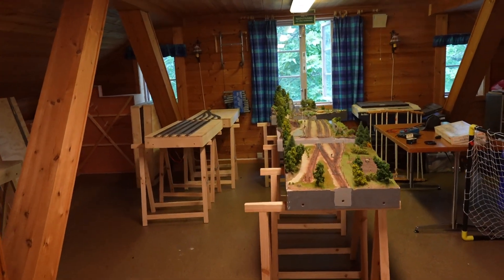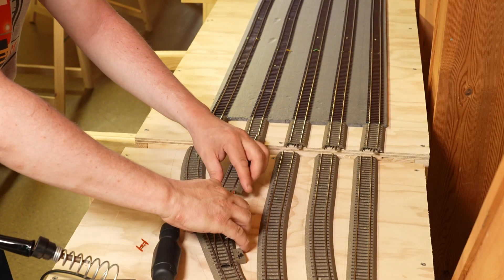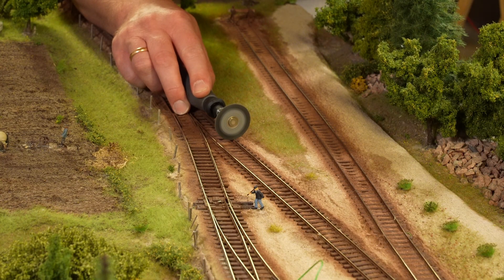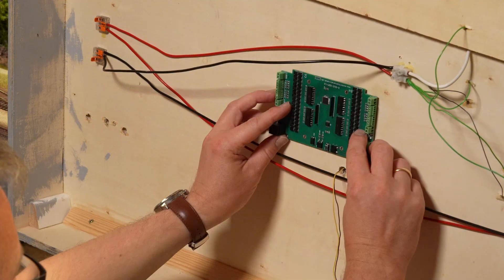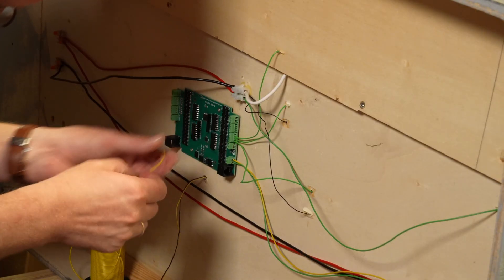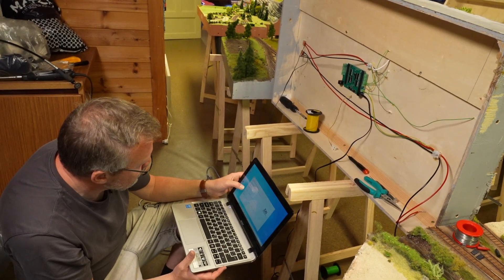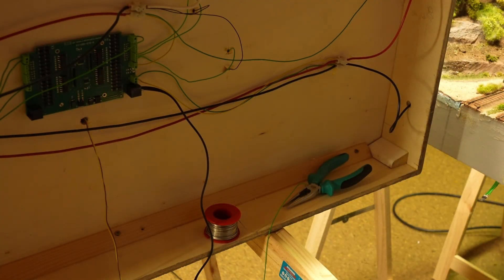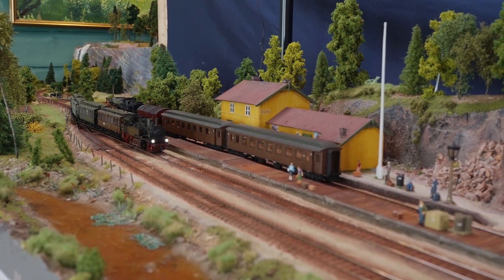We were too lazy to control our trains: Now a computer does it.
Tired of manually controlling trains for hours during shows? Watch how we completely automate our model railway layout using feedback sensors and Rocrail software! From track isolation to programming R-Bus modules, this step-by-step tutorial shows you how to eliminate manual control forever. Perfect for model train enthusiasts preparing for exhibitions and shows.

00:00 - Why We Need Automation (Festival Prep)
01:35 - Track Detection Methods: Sensors vs AI
02:42 - Installing Track Isolation & Feedback Sensors
05:27 - Installing R-Bus Modules (Step-by-Step)
09:49 - Connecting Z21 Command Station
12:00 - Programming & Testing Your First Module
14:39 - Solving Common Installation Problems
15:48 - Setting Up Rocrail Automation Software
16:39 - Creating Realistic Timetables & Speed Control